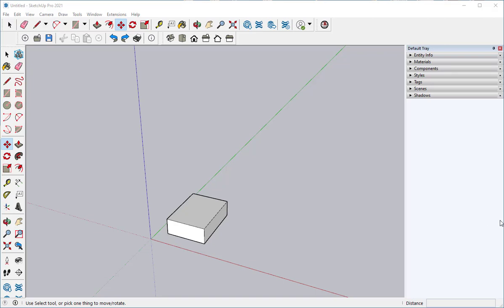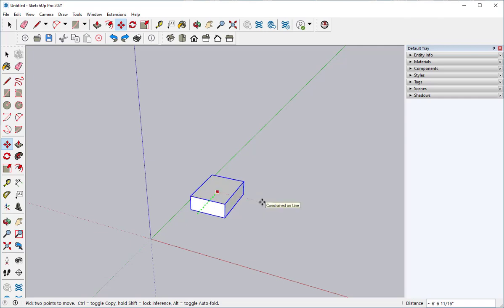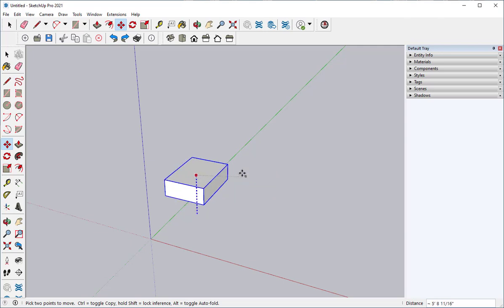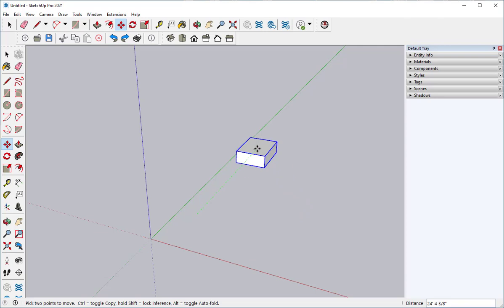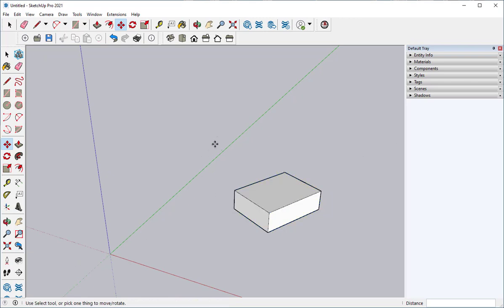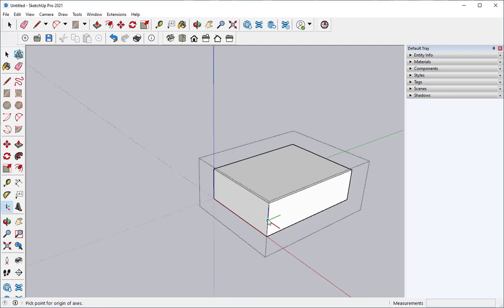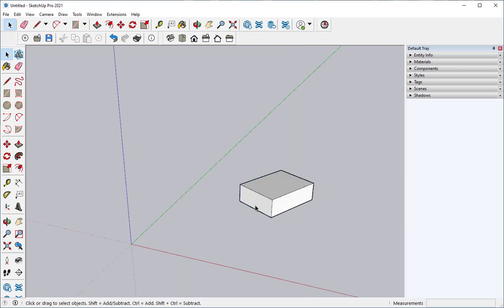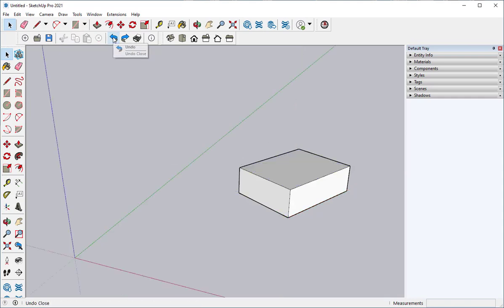SketchUp 2021 Snap and Lock to Axes, Reorient Axes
Snap an lock geometry to the axes with the arrow keys. Reorient them with the Axes tool.